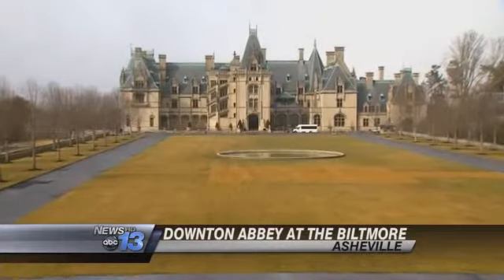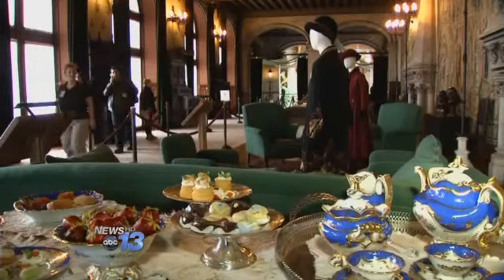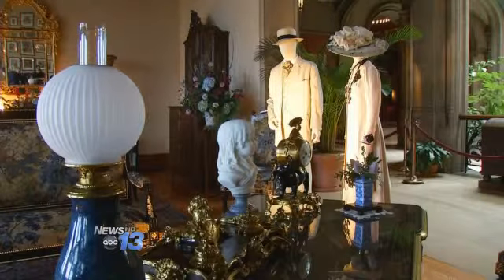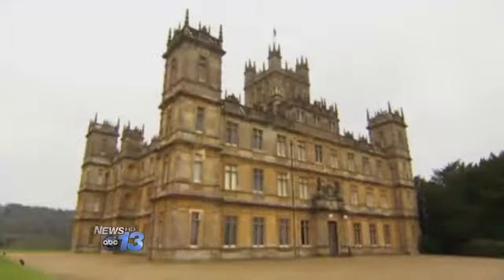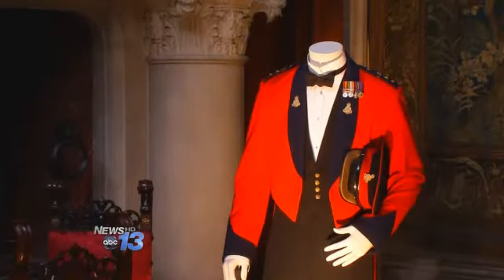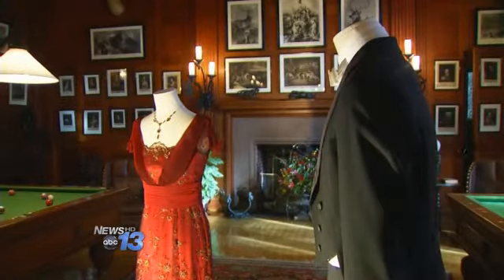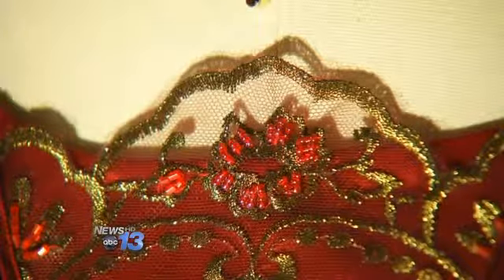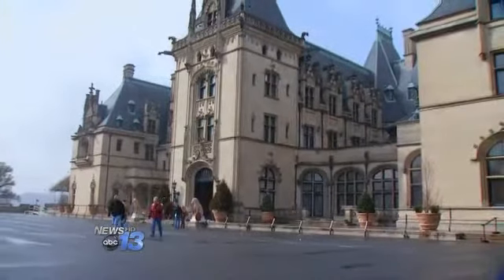Downton Abbey Exhibit at Biltmore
Biltmore becomes home to more than 40 new guests. News 13's Lauren Brigman showcases the Downton Abbey Costume Exhibit at Biltmore.